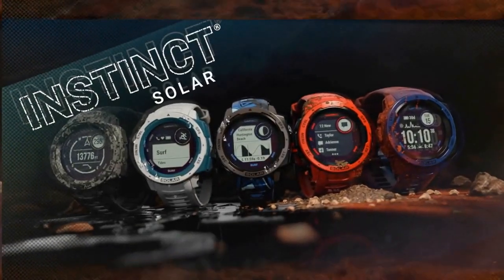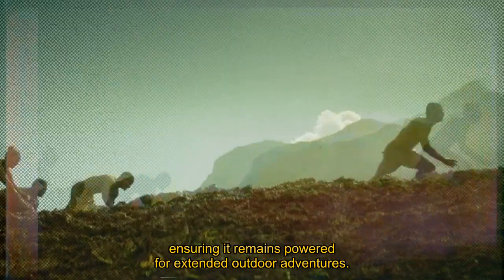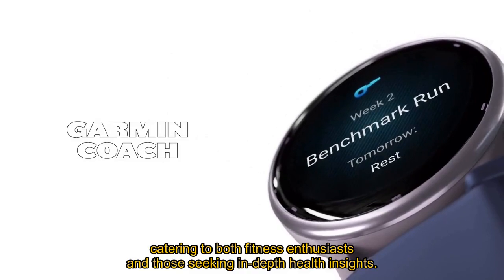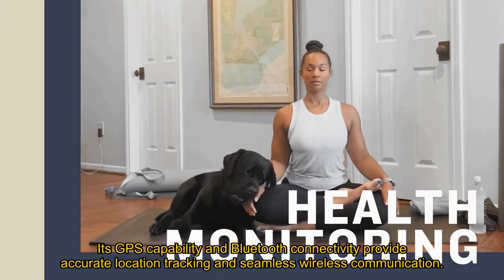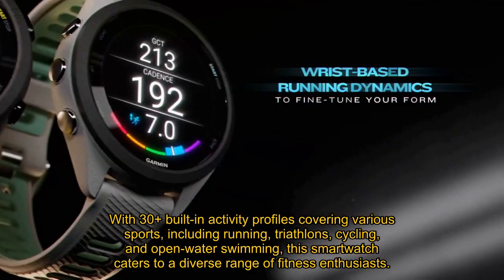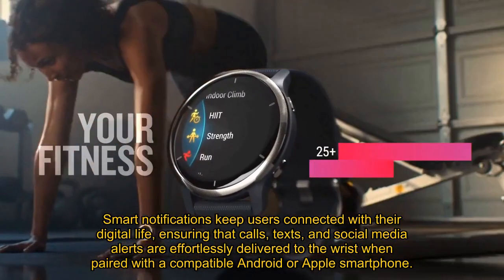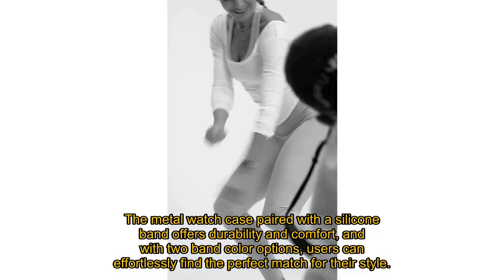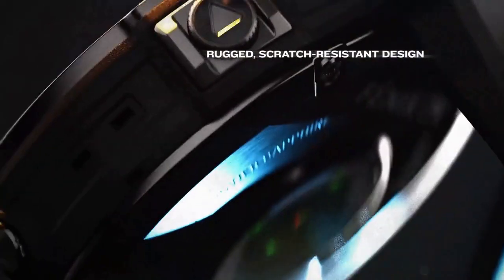Top 5 Best Garmin Smartwatchs On Amazon 2024 - Instinct, vivoactive, Forerunner, Venu Sq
Product Link:
00:20 🔹 1.Garmin Instinct Rugged Outdoor Watch with GPS➞
01:35 🔹 2.Garmin Instinct Solar Rugged Outdoor Smartwatch➞
02:50 🔹 3.Garmin vivoactive 5 GPS Smartwatch➞
03:53 🔹 4.Garmin Forerunner 265 Running Smartwatch➞
05:20 🔹 5.Garmin Venu Sq GPS Smartwatch ➞

Whether you're an outdoor adventurer, a fitness enthusiast, or someone who values staying connected and healthy, this video is tailored for you. We compare and review the Garmin Instinct, Instinct Solar, vivoactive 5, Forerunner 265, and Venu Sq, highlighting their unique features, durability, and technological advancements to help you make the best choice for your lifestyle.